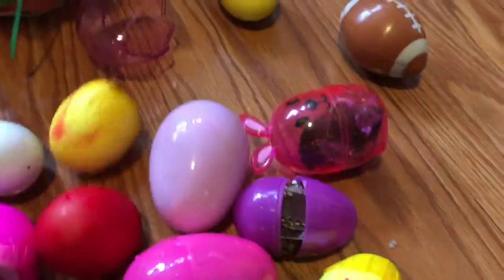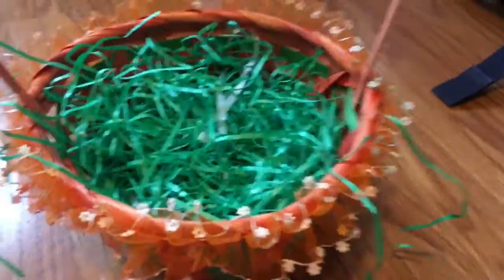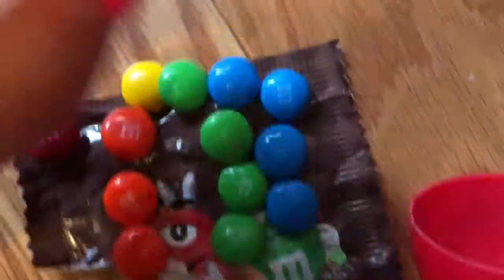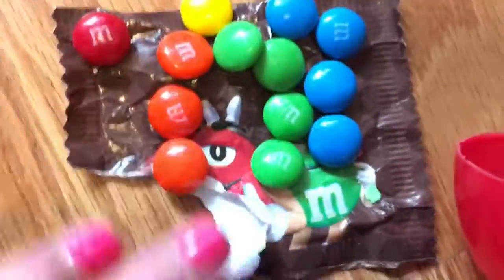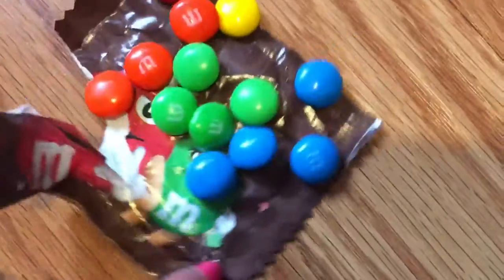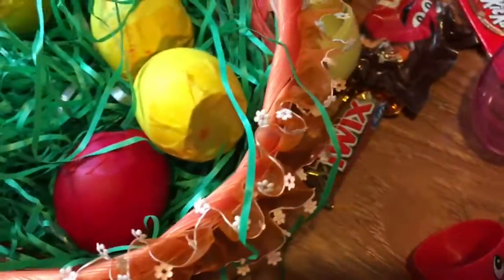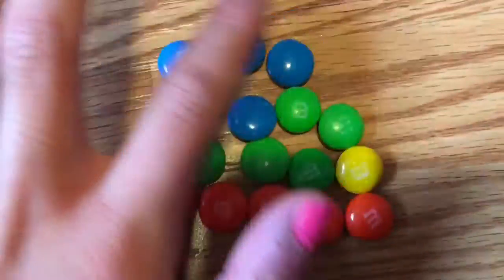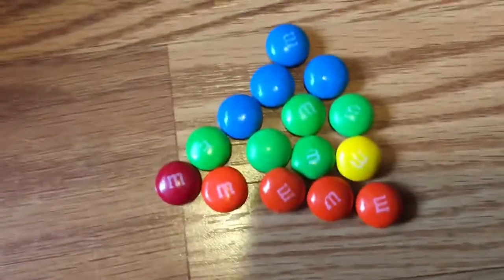Easter Vlog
I know this vlog is veerrrrry late but here ya go ! Anyway hope you enjoy and get excited for more vlogs!!